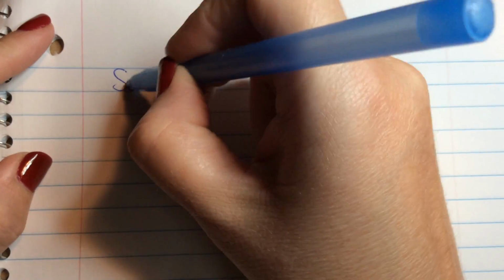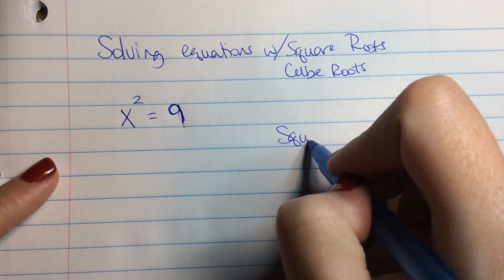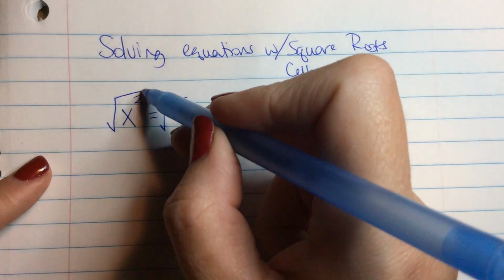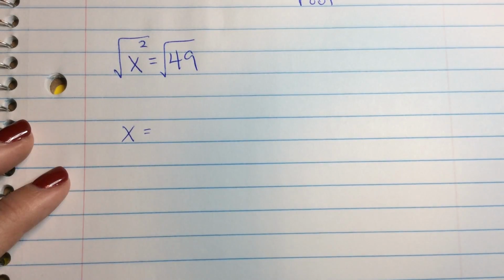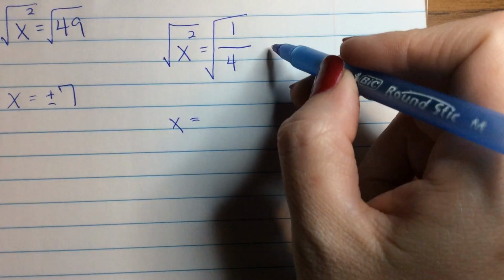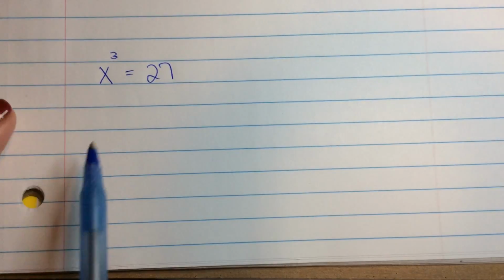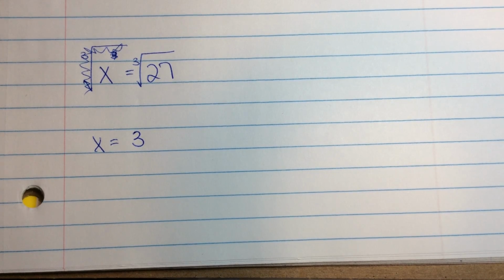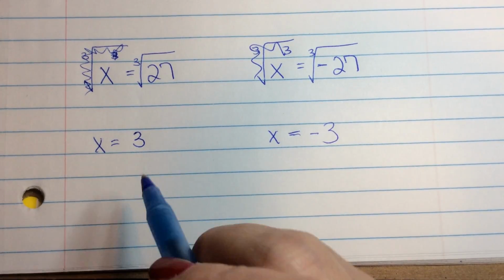Solving equations with square and cube roots